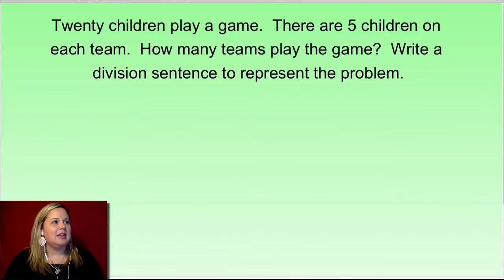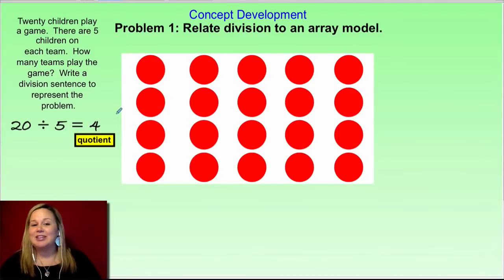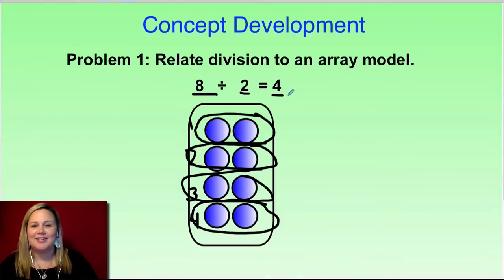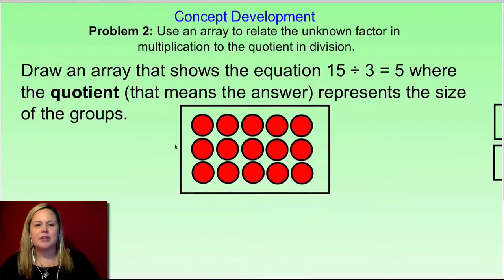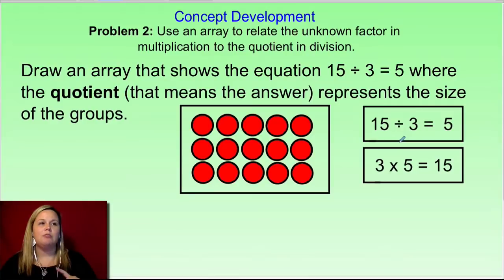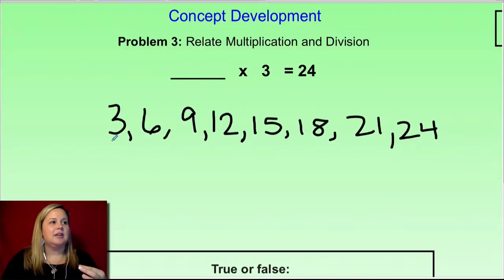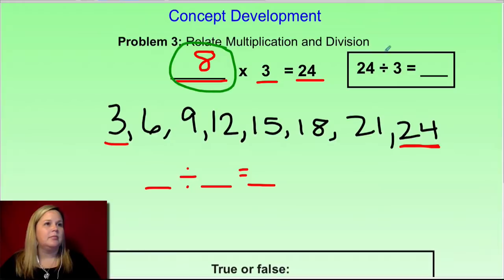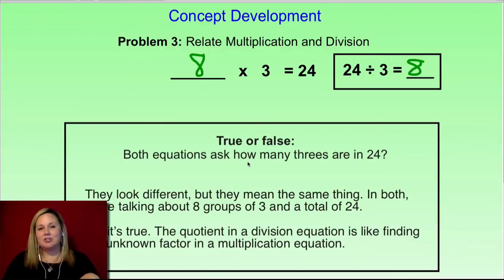G3M1L6 Concept Development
Eureka Math Grade 3 Module 1 Lesson 6 - Concept Development